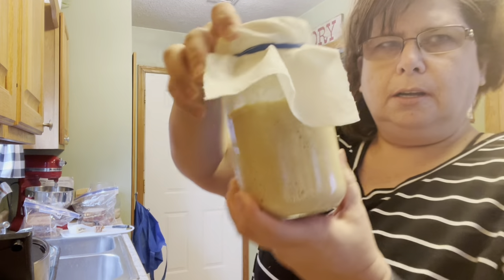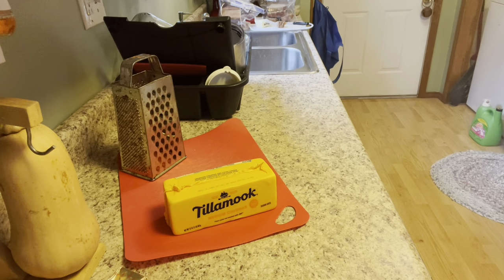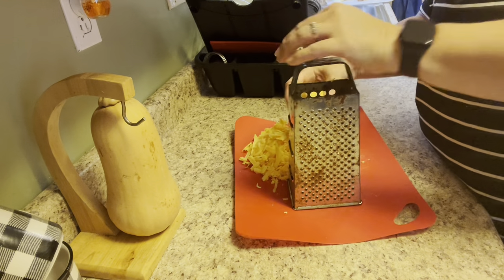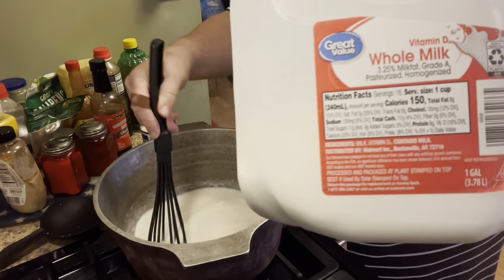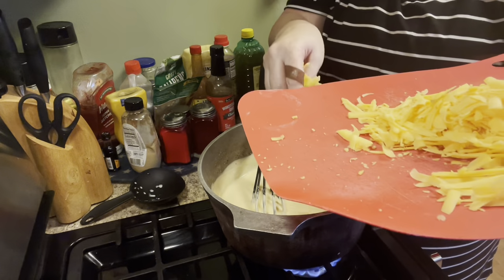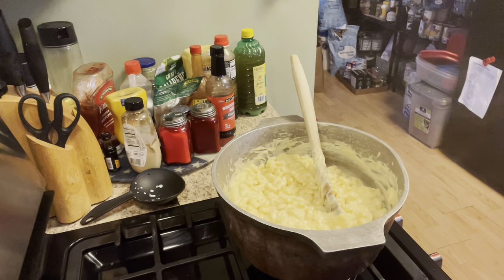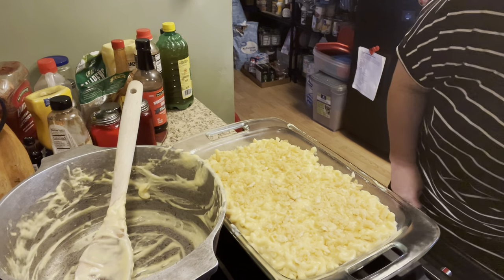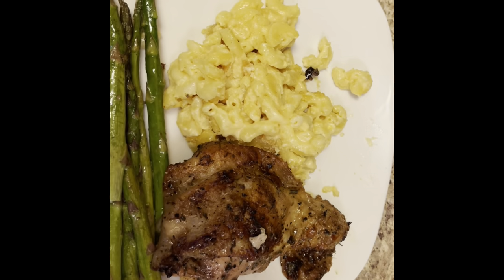Cheesy Mac and Cheese and Conversation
Cook with me. Friday Night at Home